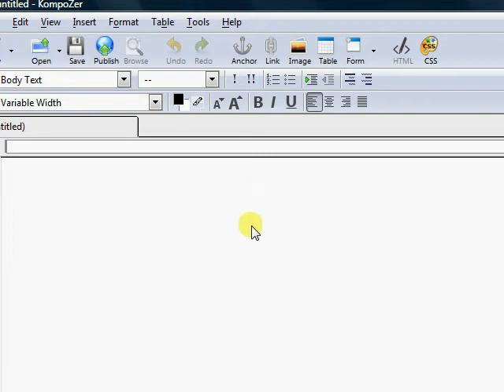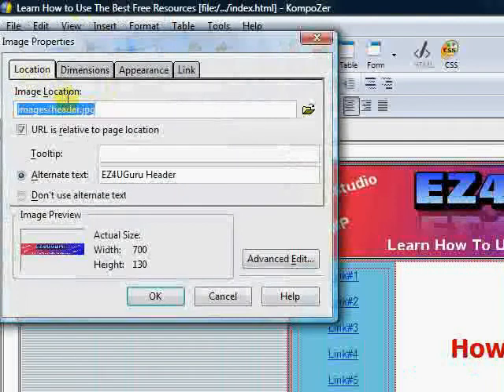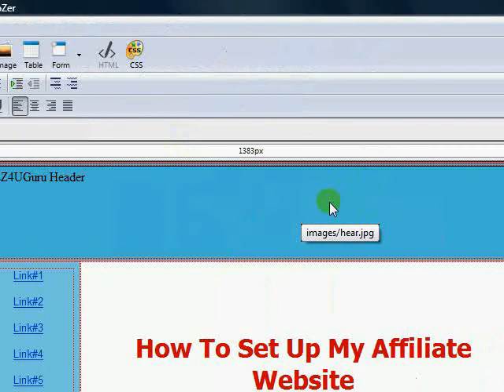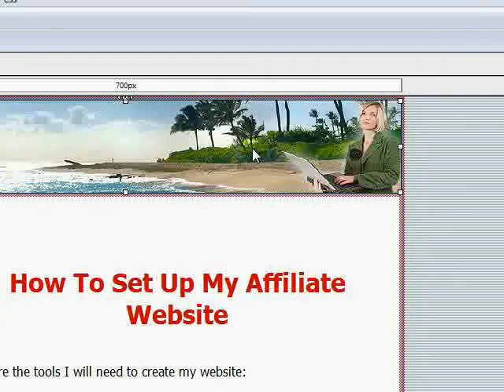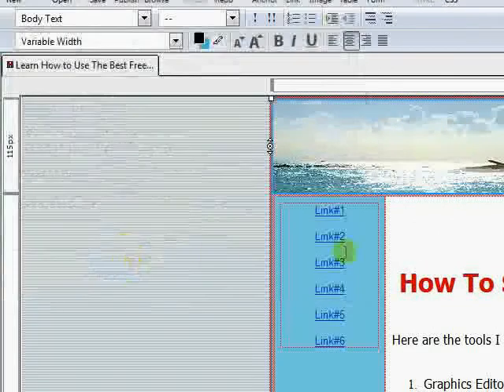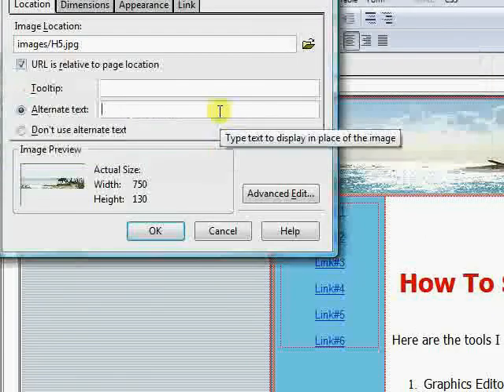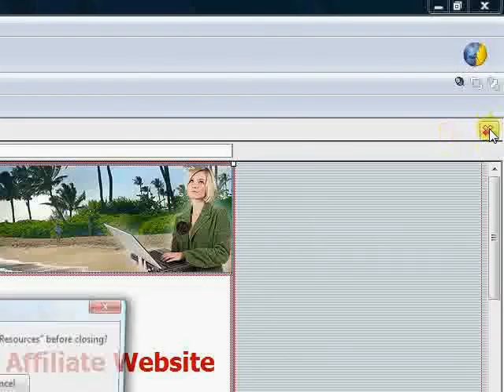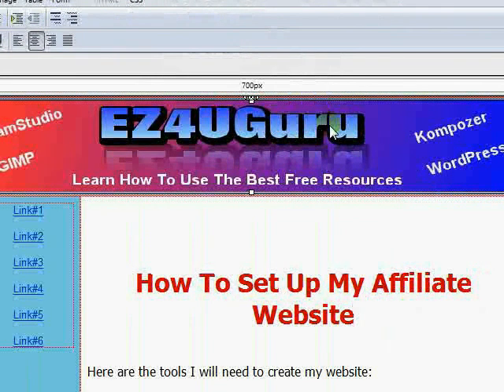Dukewheatly How To Add Header To HTML Page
How to insert a header to your HTML page.
for more Dukewheatly How To Videos with transcripts.